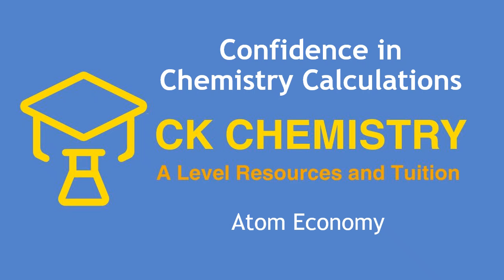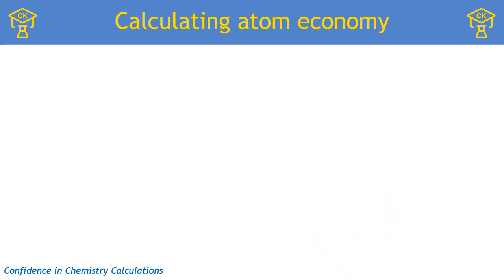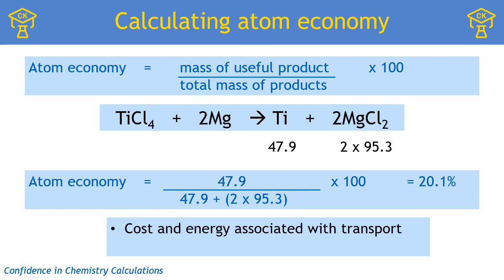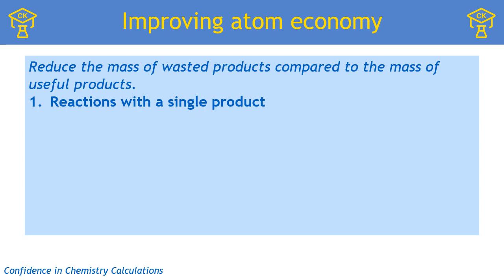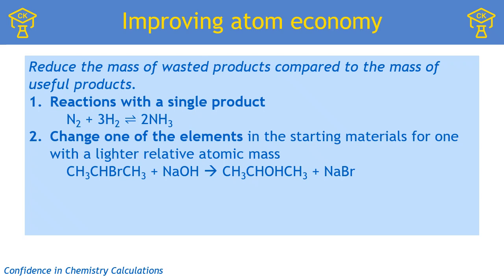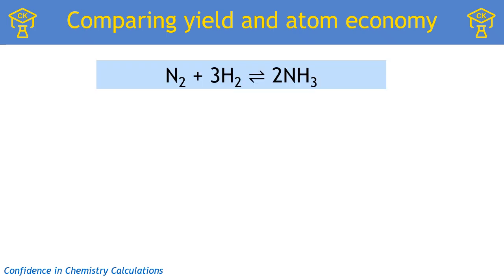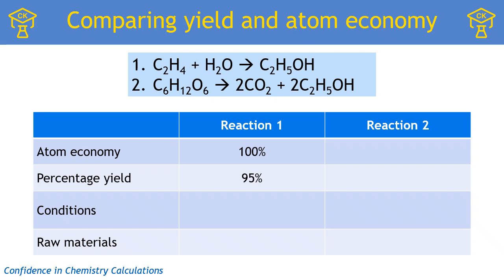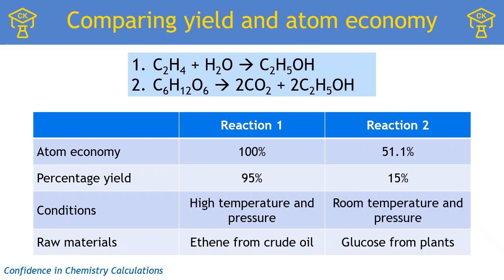Atom economy (A Level Chemistry)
What is atom economy? How do we calculate it and why is it important in chemical industry?

This video is focused on A Level chemistry (any exam board) but can also be used for GCSE level.

00:00 Why is atom economy important?
01:20 Calculating atom economy
03:35 How can we improve atom economy?
06:45 Comparing yield and atom economy (using Haber process and manufacture of ethanol as examples)
10:10 More help with chemistry A Level calculations

Are you an A Level chemistry student (or teacher)?
Plus I have a free mailing list for A Level chemistry - get weekly retrieval practice quizzes plus updates on resources, free courses and online classes

Want to try my online revision masterclasses and practice questions, including my full chemistry calculations course, for free?